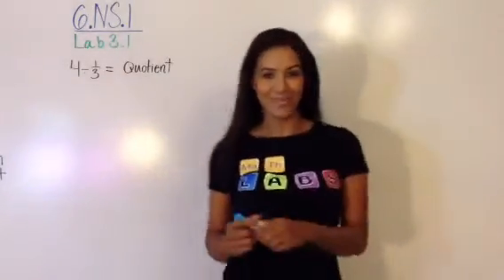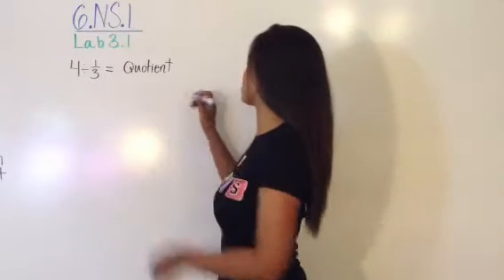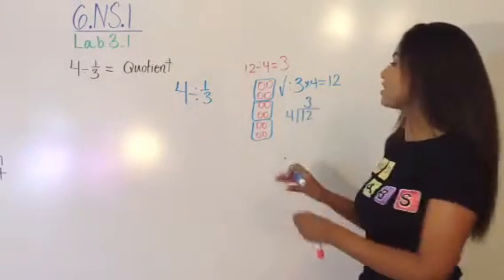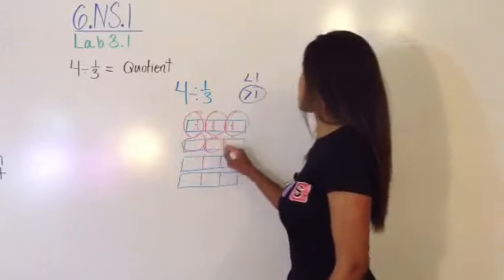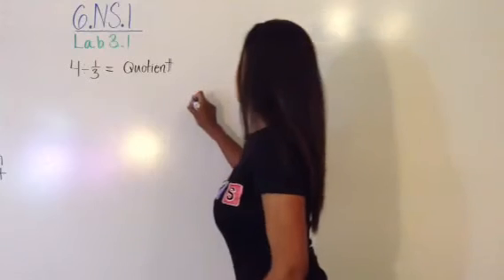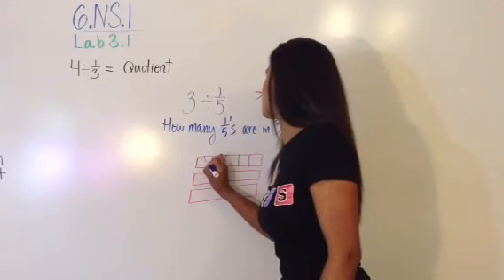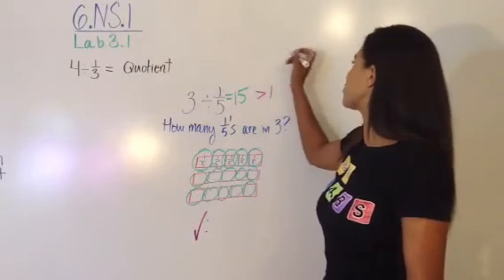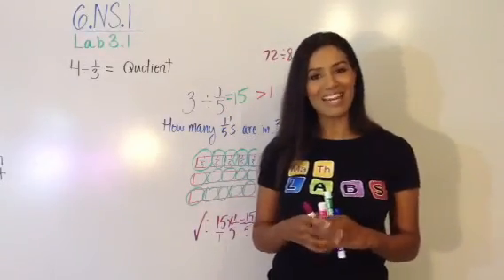6.NS.1 Dividing Fractions using a Visual Model MaTh LAB 3.1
MaTh LAB 3.1 focuses on the meaning, estimation and visual representation of finding quotients in an effort to build conceptual understanding through discovery.